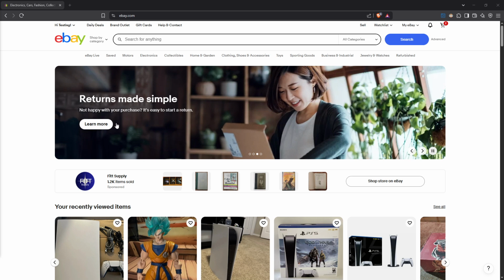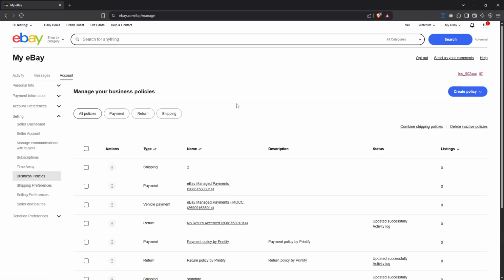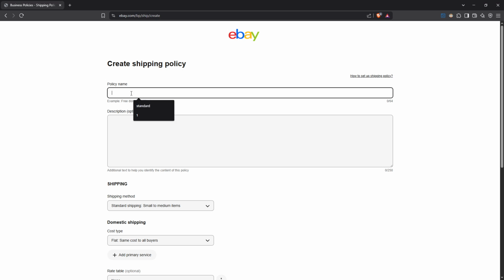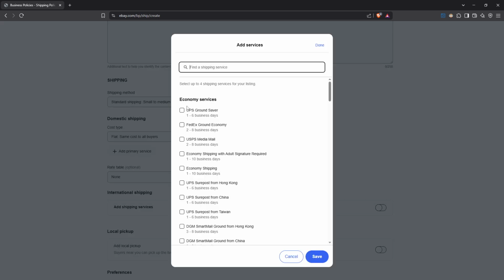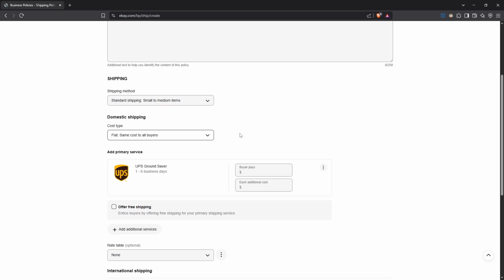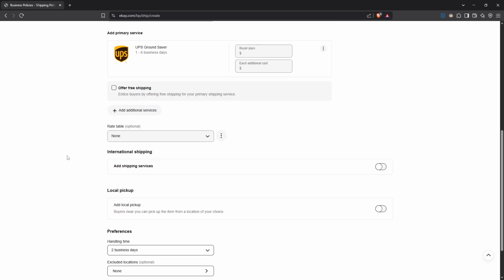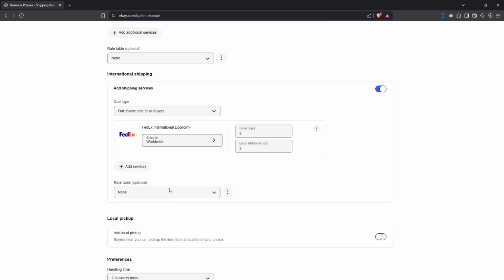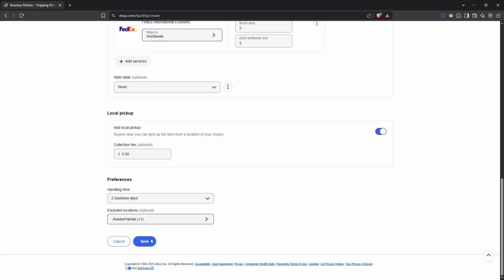How To Set up Shipping Business Policies on eBay [2025 Full Guide]